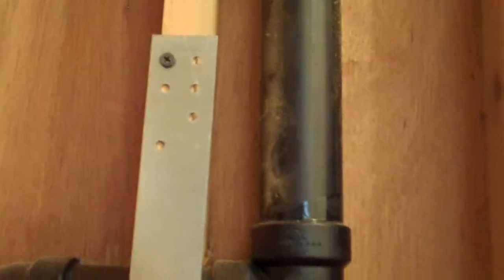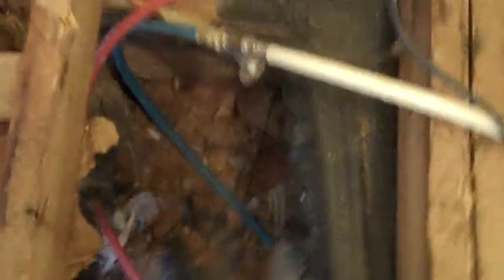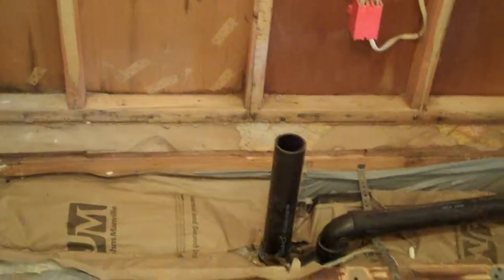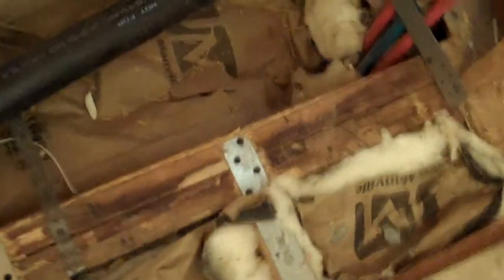part 11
repair rotten floor in mobile home bathroom, for custom tile shower, yet to be filmed